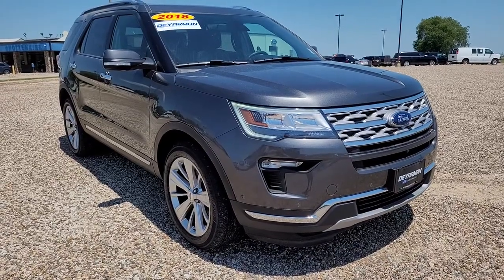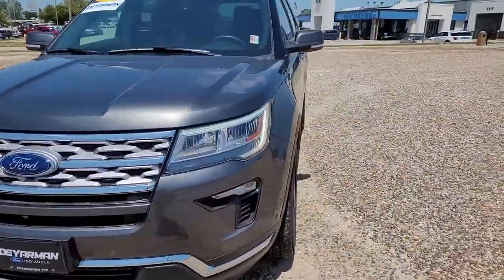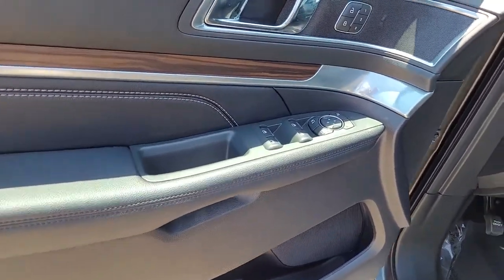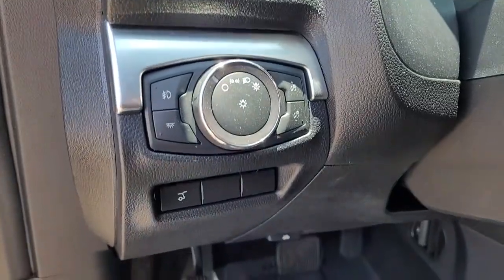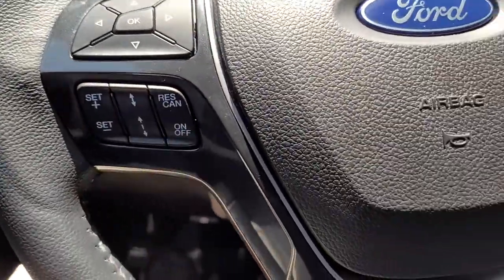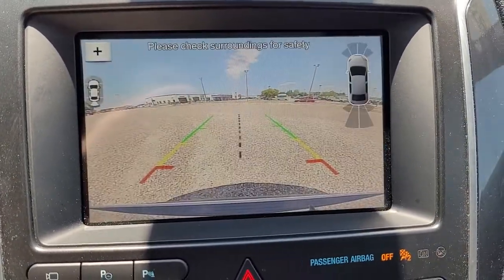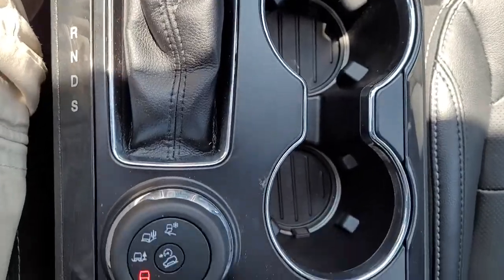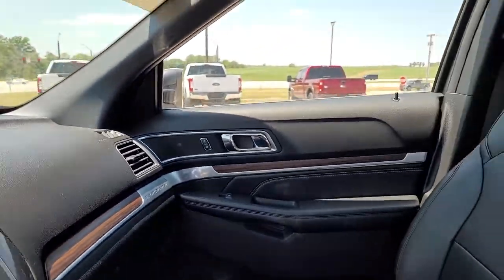2018 Ford Explorer Indianola, Norwalk, Carlisle, Des Moines, New Virginia, IA A8688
Magnetic Used 2018 Ford Explorer available in Indianola, Iowa at DeYarman Ford. Servicing the Norwalk, Carlisle, Des Moines, New Virginia, IA area.

2406 N. Jefferson Way

***LIMITED 2.3L ECOBOOST, 4X4, TWIN PANEL SUNROOF, NAV, HANDS-FREE POWER LIFT GATE FORD SAFE & SMART PACKAGE, ADAPTIVE CRUISE/COLLISION WARNING, AUTO HIGH BEAM HEADLAMPS, BLIND SPOT, LANE KEEP ASSIST, LEATHER HEATED/COOLED SEATS, HEATED STEERING WHEEL, BACK UP CAMERA, REMOTE START, 8 TOUCHSCREEN RADIO, THIS EXPLORER IS DEYARMAN CERTIFIED WITH 12MO./12000 MILE LTD. BUMPER TO BUMPER WARRANTY, FULL TANK OF FUEL ON DELIVERY, MUST PASS 175 POINT INSPECTION, 2YRS FREE MAINTENANCE, 12 MONTH WHEEL/TIRE, DENT & WINDSHIELD REPAIR*** Certified. CARFAX One-Owner. Clean CARFAX. Recent Arrival! Magnetic Metallic 2018 Ford Explorer Limited 4WD 6-Speed Automatic with Select-Shift 2.3L I4 EcoBoostbrCertification Program Details: DEYARMAN CERTIFIED USED 12 MONTH/12,000 MILE BUMPER TO BUMPER WARRANTY 2 YEAR/100,000 MILE POWERTRAIN WARRANTY 175 POINT INSPECTION 2 FREE OIL CHANGES COLLISION DEDUCTIBLE COVERAGE DENT&DING (PDR), WINDSHIELD REPAIR, & WHEEL COVERAGE CARFAX REPORT NITROGEN FILLED TIRES WITH ROAD HAZARD PROTECTIONbrThe All New DeYarman Ford is setting the new standard of excellence for the automotive ownership experience. Our core values of trust, honesty, integrity, and hardwork have prepared us to exceed your expectations not just during the purchase, but throughout your entire ownership experience. Come see why more customers enjoy doing business with the all new DeYarman Ford Indianola.brAwards:br  * 2018 KBB.com Brand Image Awards   * 2018 KBB.com 10 Most Awarded Brands